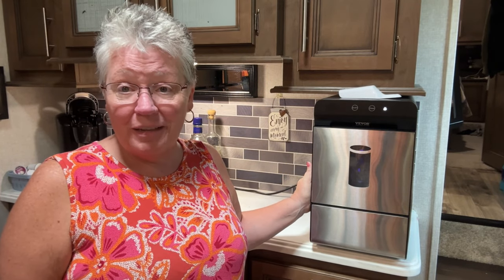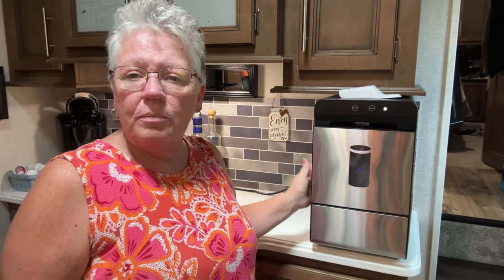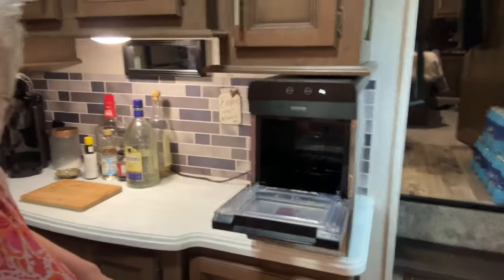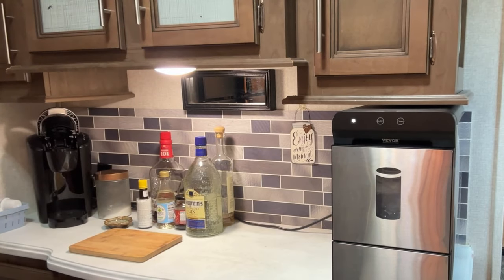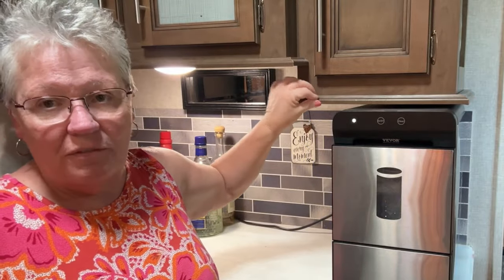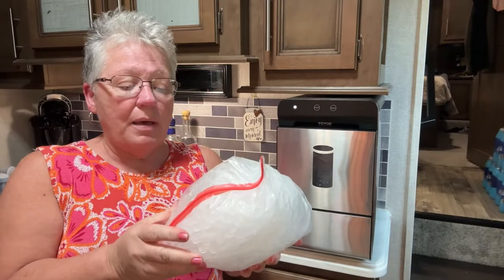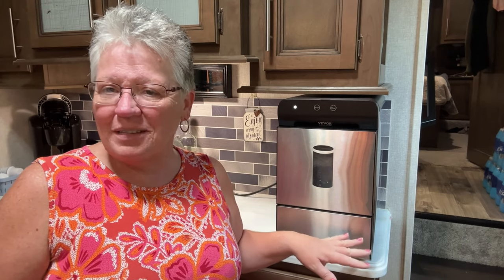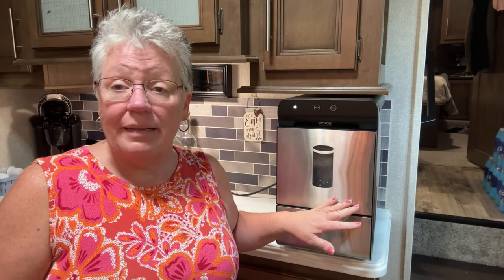Ultimate Vevor Nugget Ice Maker Review:Portable Ice Machine for Home Use -Irresistible Chewable Ice!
Unlock Refreshment with the Vevor Nugget Ice Maker: Your Go-To Solution for Endless Ice Supply!

🌟 Are you tired of running out of ice during your gatherings? Say goodbye to the hassle of running to the store for bags of ice with the innovative Vevor Nugget Ice Maker! Designed with convenience and efficiency in mind, this powerful ice cube machine makes a whopping 37lbs of refreshing nugget ice every single day, ensuring you always have enough for all your drinks and cool treats.

#:  Why Choose the Vevor Nugget Ice Maker?

This remarkable portable ice maker not only delivers perfectly soft, chewable nugget ice but also comes equipped with advanced features that set it apart from traditional ice makers. Here are some of the key highlights:

- High Capacity Production: Produces 37lbs of nugget ice daily, making it ideal for parties, family gatherings, and everyday ice needs.
- Compact, Stylish Design: Measuring just 16.9" x 9.5" x 16.5", this space-saving unit fits seamlessly on your countertop without taking up too much space.
- Self-Cleaning Function: Effortlessly maintain hygiene and enjoy crystal-clear ice with just the touch of a button, allowing you to spend less time on maintenance and more time enjoying your drinks.
- Portable & Versatile: Perfect for take-along fun! Use it for barbecues, picnics, tailgates, or any outdoor event where refreshing beverages are a must.
- Energy Efficient: Designed with sustainability in mind, the Vevor Nugget Ice Maker minimizes energy consumption while delivering high-quality ice.

#:  What You'll Learn from This Review:

In this comprehensive video, dive deep into everything you need to know about the Vevor Nugget Ice Maker. You will discover:

- An in-depth analysis of the Vevor Nugget Ice Maker specifications to understand how this machine can elevate your beverage game.
- Step-by-step guidance on how to operate the machine effectively, including tips to optimize ice production.
- The benefits of using nugget ice in drinks, smoothies, cocktails, and even slushies that will impress your guests.
- A comparison with other leading countertop ice makers in the market, so you'll have all the facts to make an informed purchase.
- Customer testimonials and real-life usage scenarios that highlight the performance and versatility of the ice maker.
- Expert maintenance tips to ensure your ice maker runs smoothly for years to come, maximizing your investment.

- Home Entertainers: Whether you’re hosting epic parties or simple gatherings, if you love having iced drinks on hand, this ice maker is perfect for you.
- Small Business Owners: Bartenders, food trucks, and cafes will benefit immensely from high-quality nugget ice to elevate their drink menus.
- Families on the Go: Great for busy lifestyles, the Vevor Nugget Ice Maker helps ensure you always have refreshing beverages for the kids or family meals.

We love hearing from you, so drop your comments below about your experiences or any questions regarding ice makers. Your feedback is incredibly valuable to us!

#:  Additional Resources:

for even more tips on emergency preparedness, meal planning, and enhancing home efficiency.

Share this with your friends or family who might be seeking the perfect ice-making solution for their homes or businesses, so they can effortlessly enhance their drinking experiences too!

And remember, being prepared means you’ll always have a deliciously chilled drink at hand.